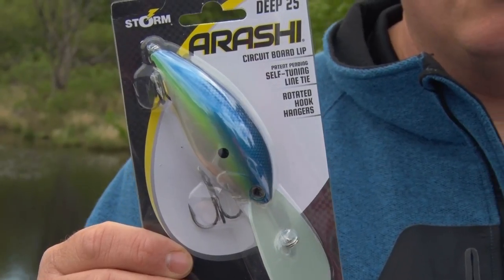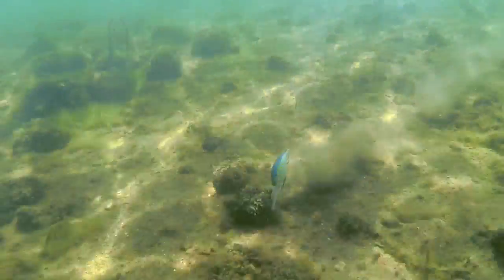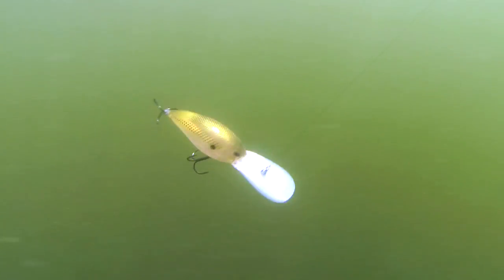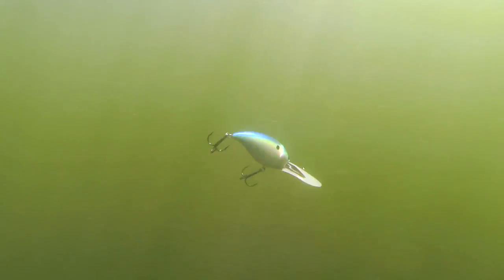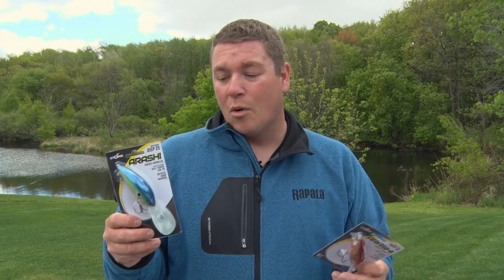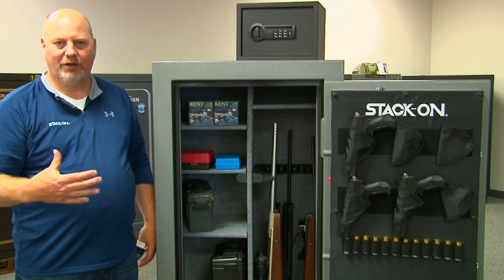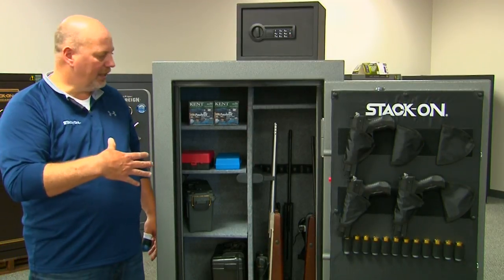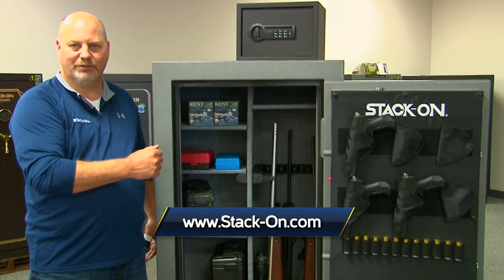MidWest Outdoors TV Show #1542 - Tip of the Week featuring Storm Arashi Lures and Stack-On Gun Safes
In this segment of Tip of the Week we take a look at Storm Arashi Lures with Dan Quinn,  and learn how to pick the proper gun safe with Don Pannier of Stack-On Gun Safes.